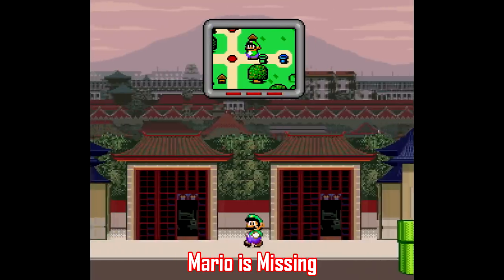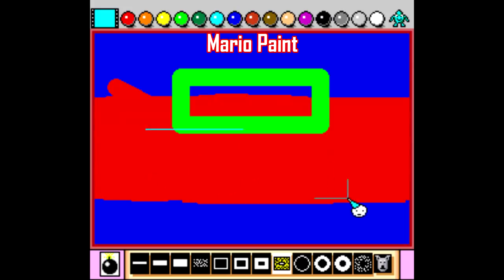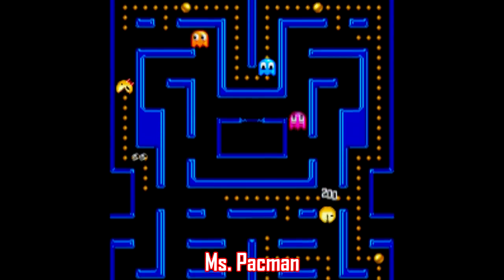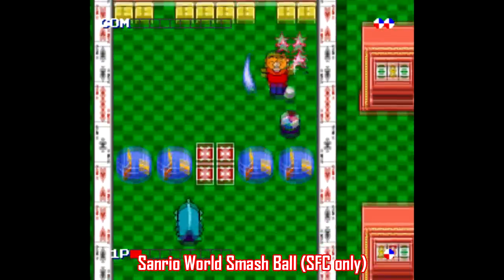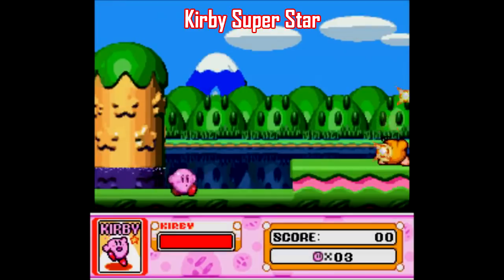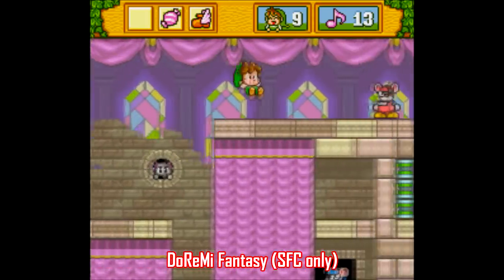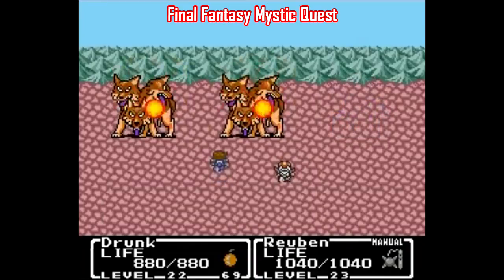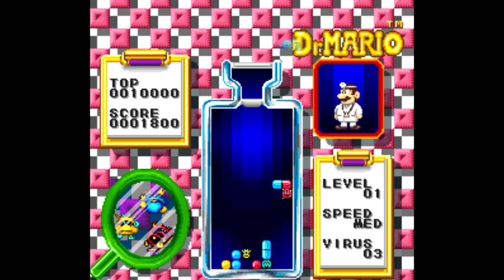Best Kid-friendly Super Nintendo Games - SNESdrunk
Merry Christmas! Games covered:

[1:25] Mario Paint
[2:13] Tetris & Dr Mario
[2:48] Ms. Pacman
[3:21] Sanrio World Smash Ball (JP only)
[4:03] Heisei Inu Monogatari Bow: Pop’n Smash (JP only)
[4:36] Kirby Super Star
[5:28] DoReMi Fantasy (JP only)
[6:10] Crystal Beans From Dungeon Explorer (JP only)
[6:46] Final Fantasy Mystic Quest
[7:21] Super Adventure Island